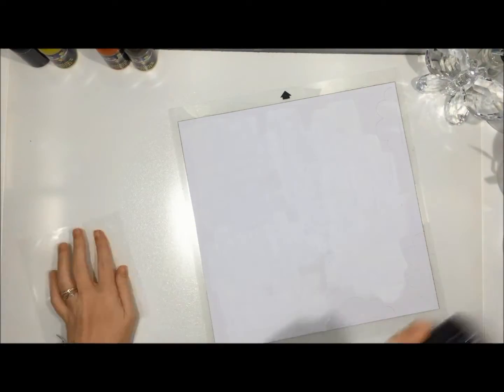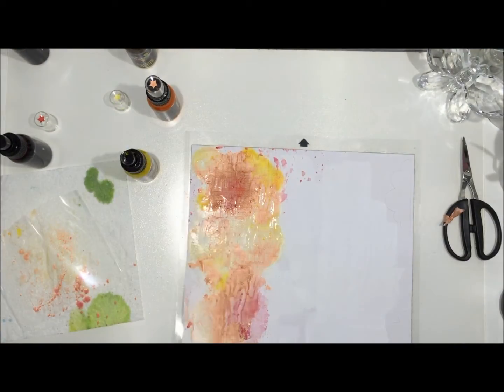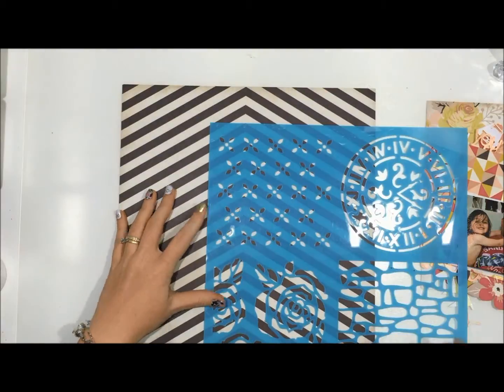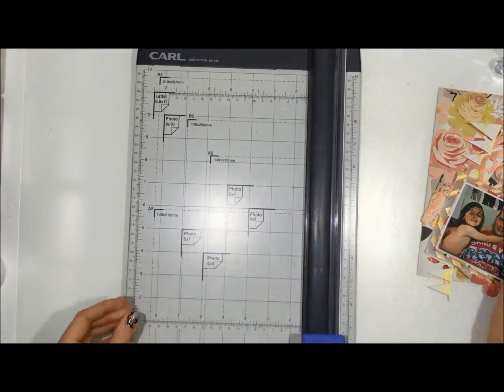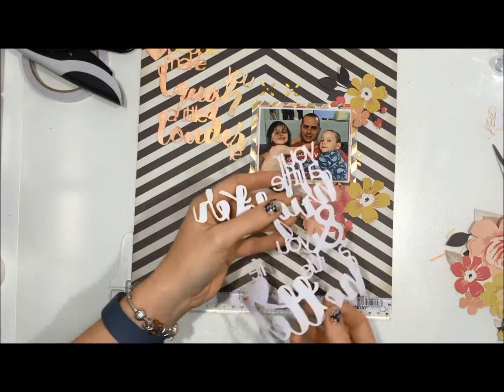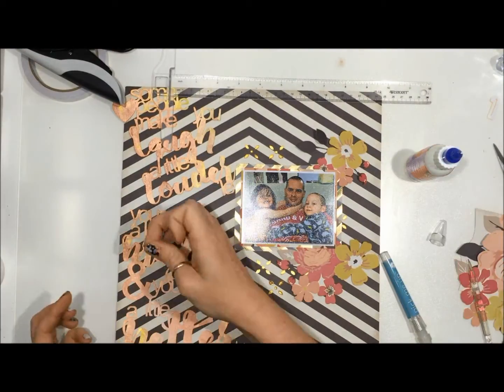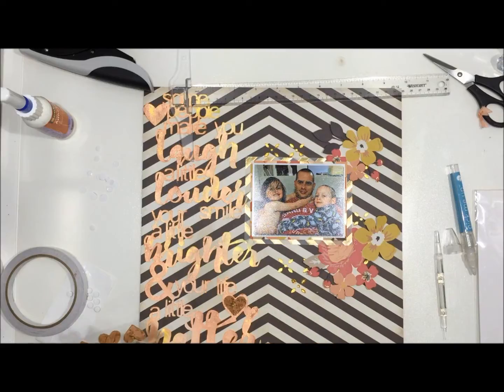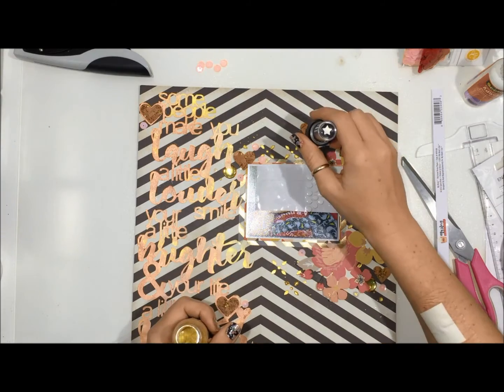{ScrappingClearly DT} Some People Scrapbook Process Video #8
Inspired by the MME My Story collection and the awesome cut file by Just Nick my 2nd September project for ScrappingClearly

And of course, you can find me at the following links :)

Thanks so much for taking the time to watch my process and extra special thanks for all the support, comments and thumbs up's!!